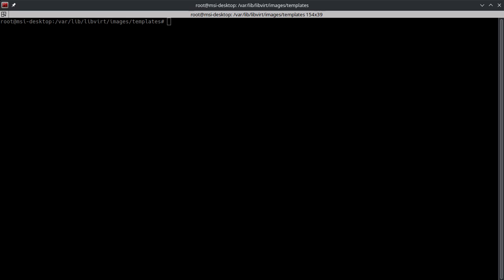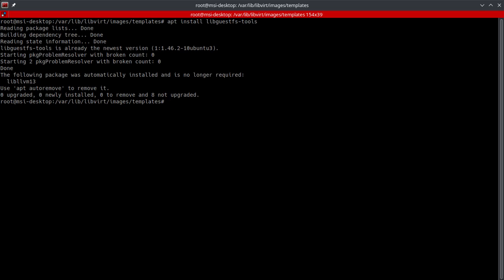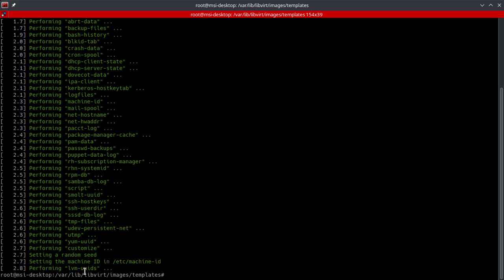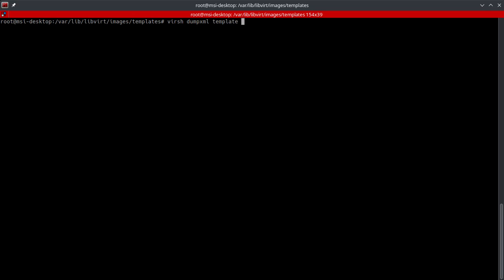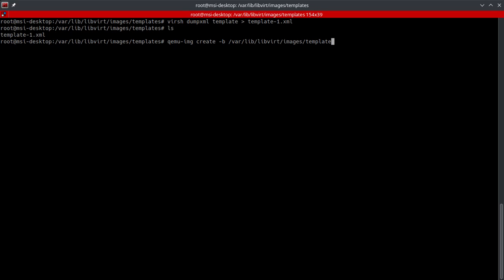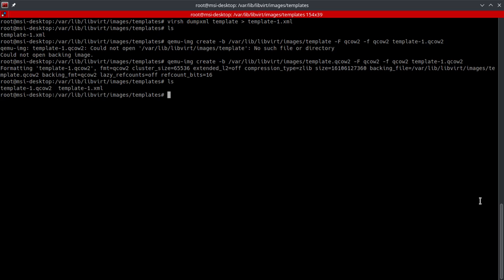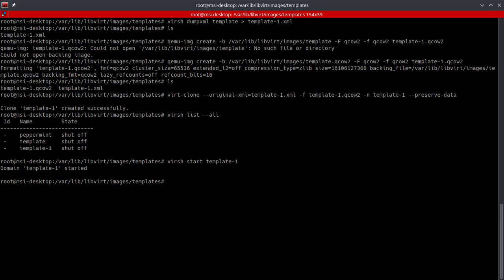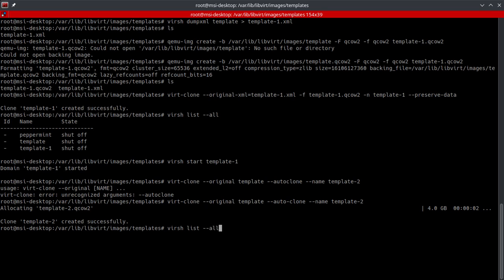KVM-QEMU VM Templates